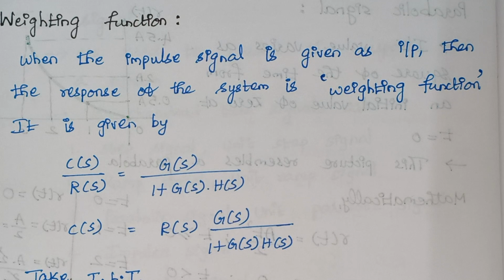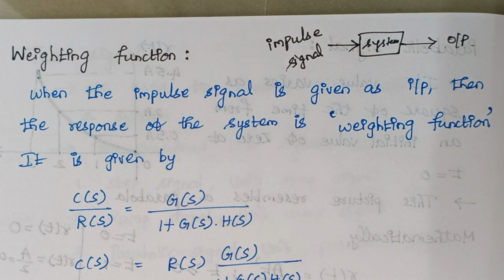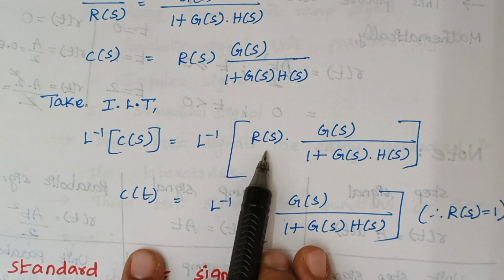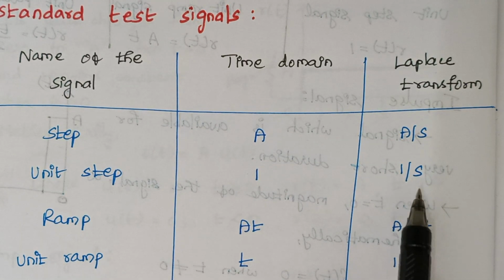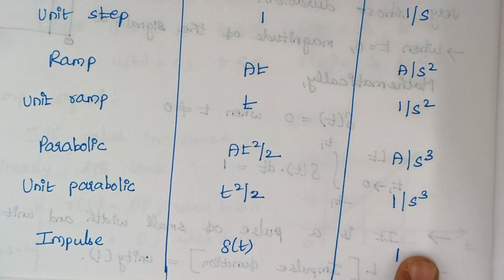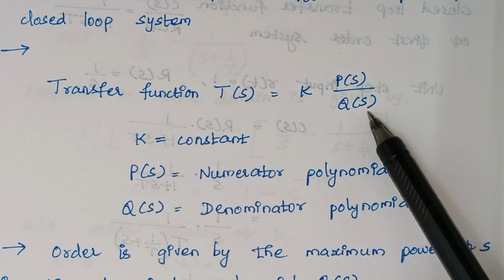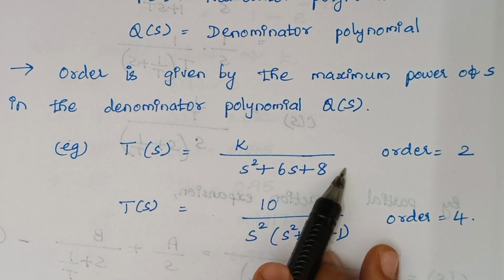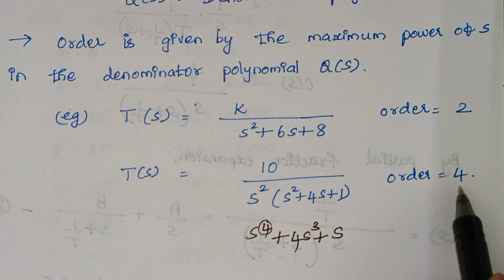Weighting function, Standard test signals and Order of a system( control systems)